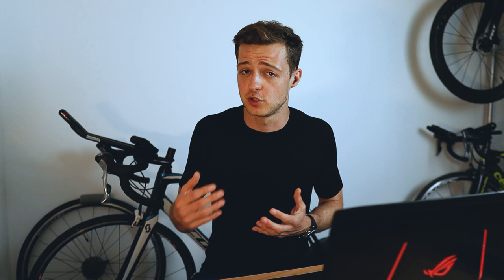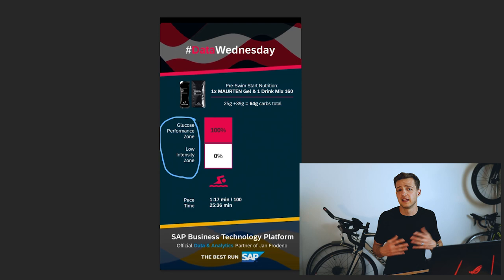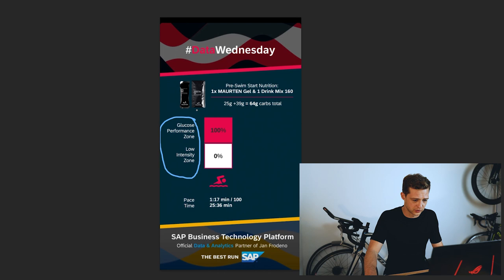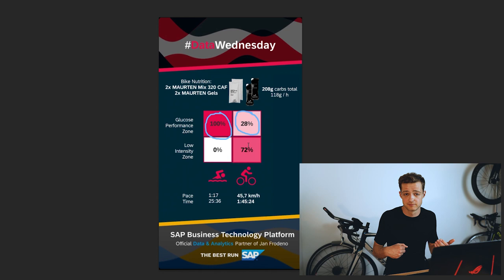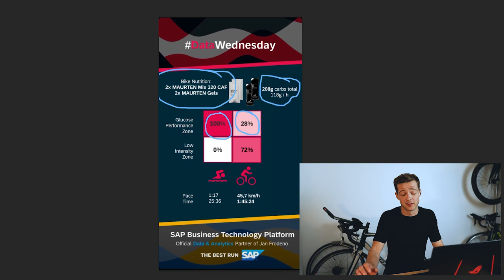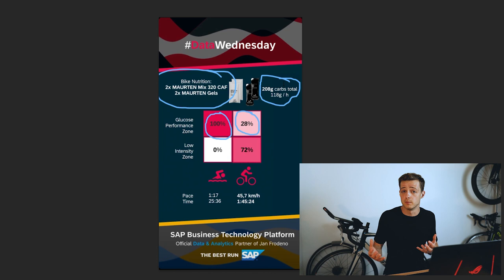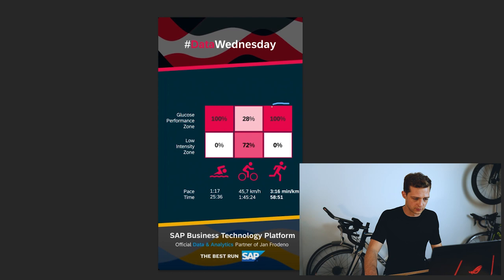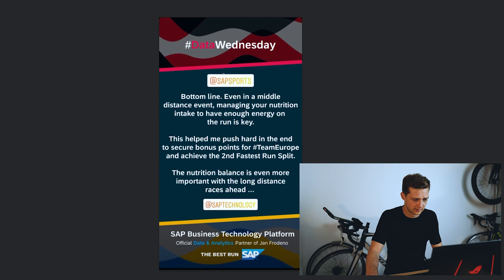Jan Frodeno Collins Cup Nutrition Analysis | Supersapiens Blood Glucose Monitor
Jan's crazy nutrition plan

In this video we look at Jan Frodeno's Nutrition during his recent match in the Collins Cup Triathlon event. Jan posted pictures as part of his analytics with Supersapiens and we delve into this. Supersapiens use continuous glucose monitoring to help athletes finetune their nutrition.

Appropriate fuelling is essential during triathlon, and especially so during such an important race like the Collins Cup Triathlon. Carbohydrates provide energy as glucose, and a continuous glucose monitor like that provided by Supersapiens might help to improve performance.

0:00 Introduction
0:54 Supersapiens explained
03:25 Swim nutrition
04:00 Bike nutrition
08:18 Run nutrition